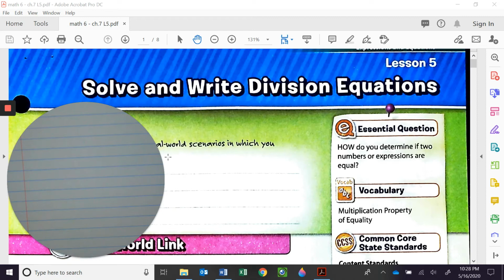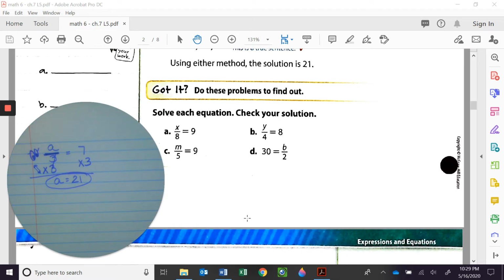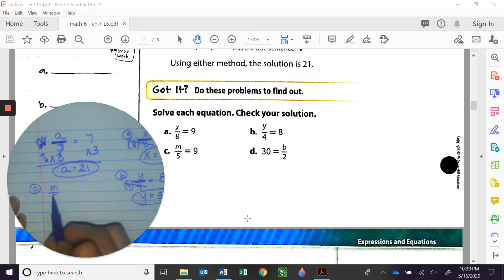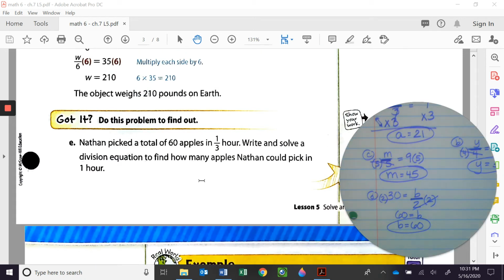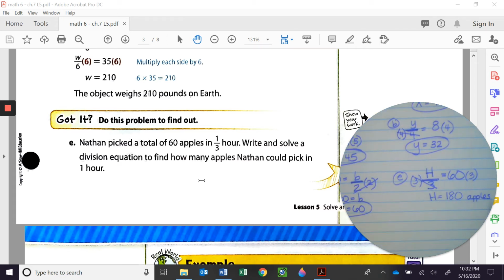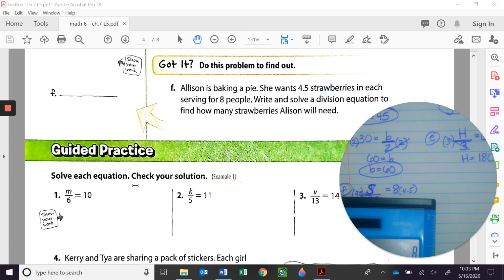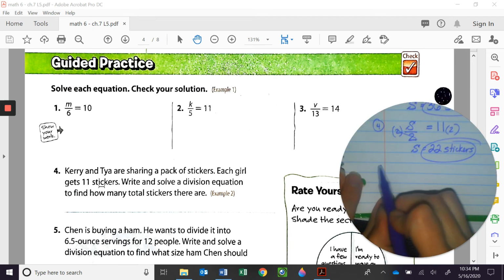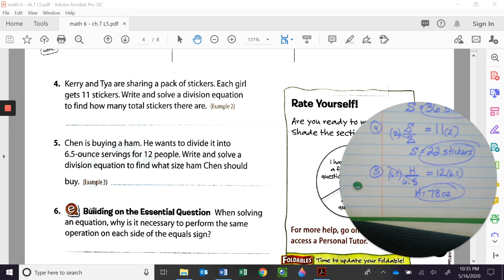Math 6 - Ch.7 Lesson 5